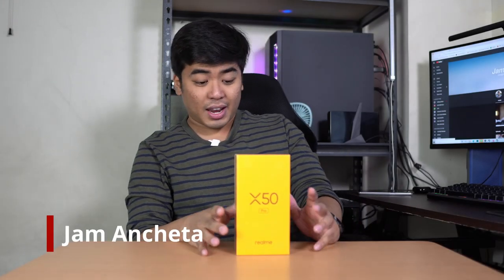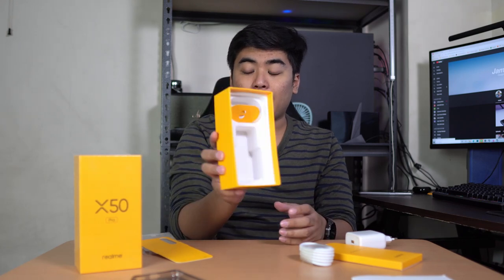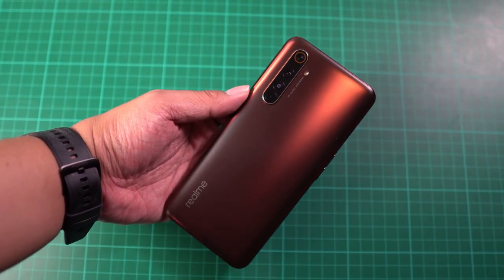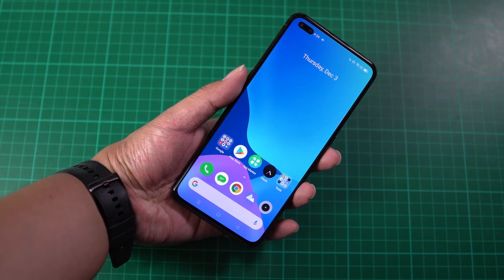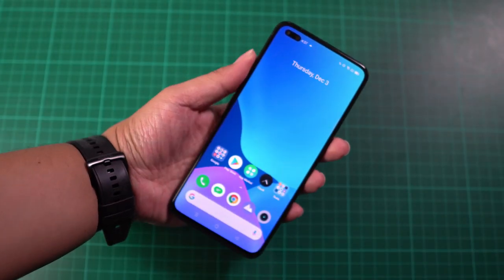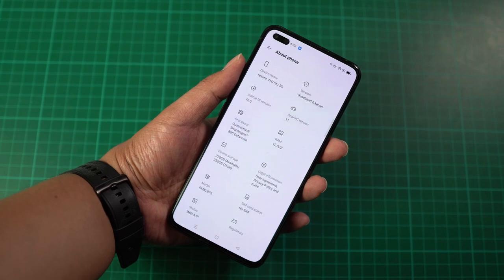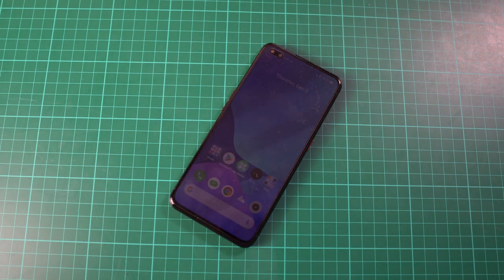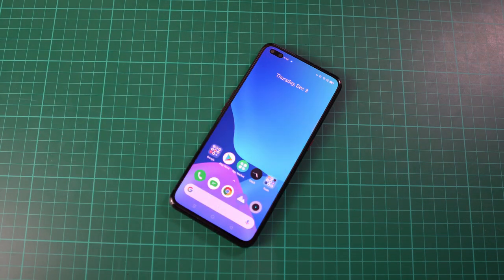realme x50 Pro Unboxing and Hands-On: The real flagship!